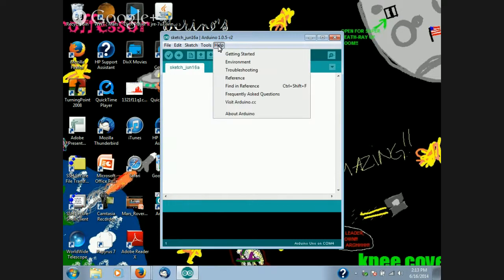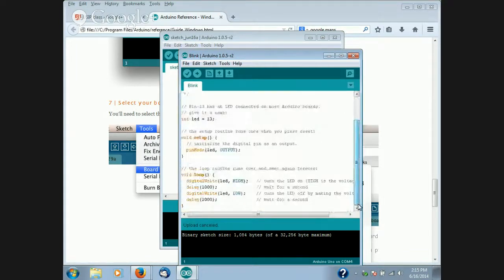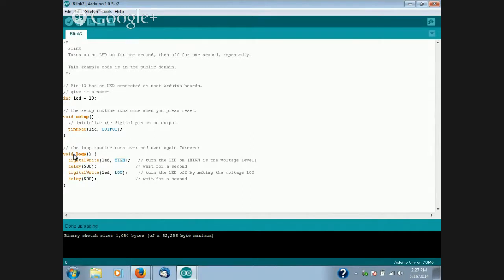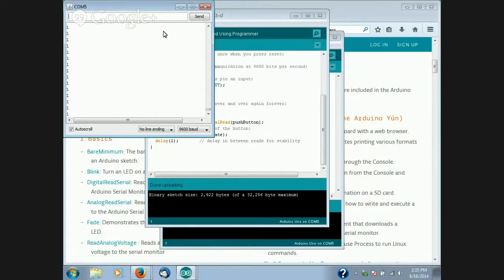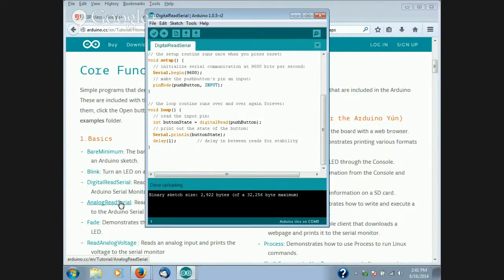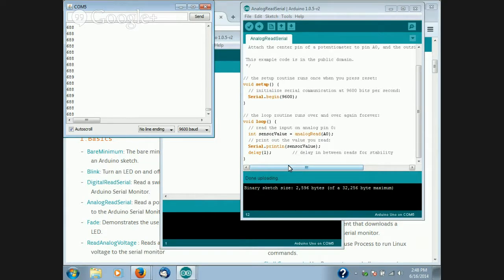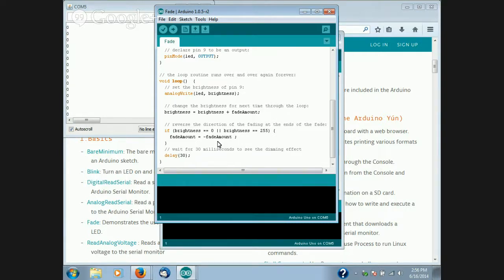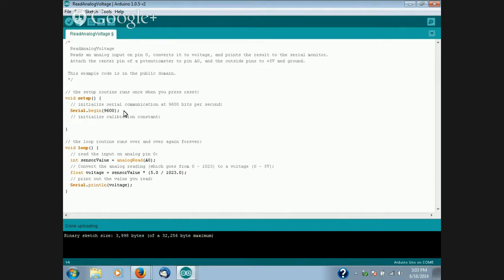USIP class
Arduino